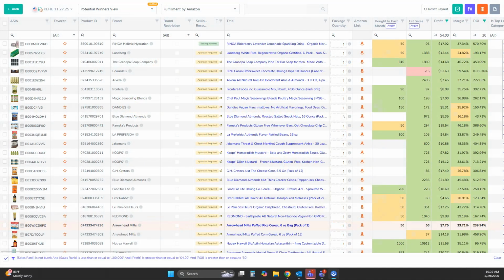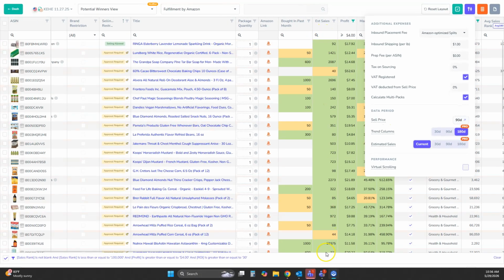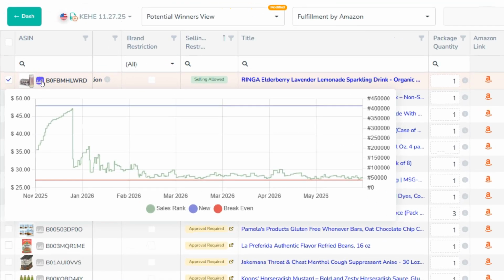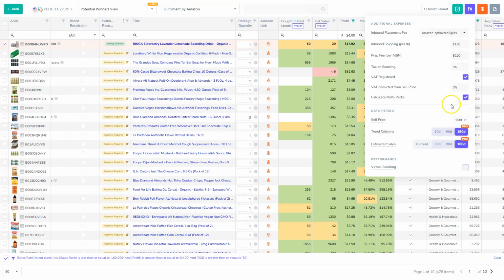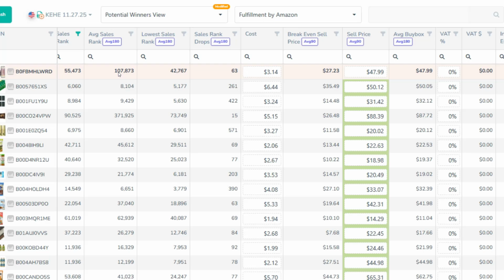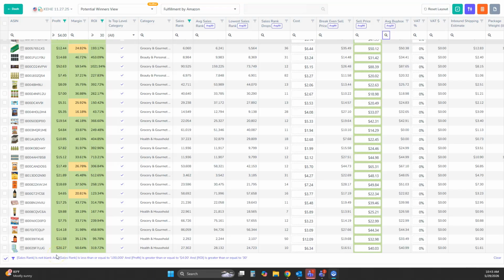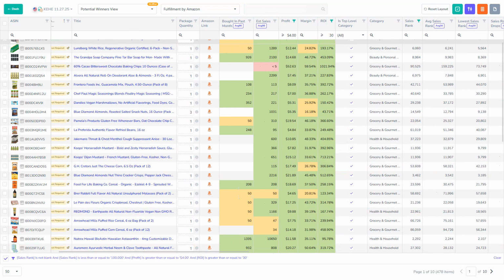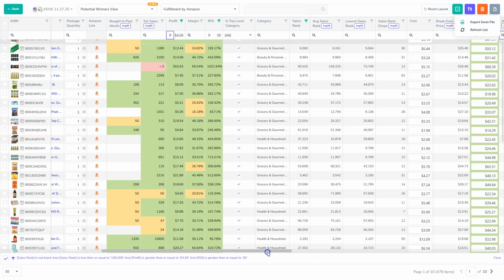Instantly Switch Between 30, 90 & 180-Day Amazon Trends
Historical Trend settings have moved directly into the Analyzer.Tools grid. You can now instantly switch between Current, 30, 90, and 180-day historical periods without reprocessing your scan.

This update reduces grid clutter by consolidating historical trend columns, resulting in 10 fewer columns while providing faster access to historical data for key metrics like Estimated Sales and Bought in Past Month.

Key Benefits:
• Instantly switch between Current, 30, 90, and 180-day trends
• No reprocessing required for most historical metrics
• 10 fewer columns for a cleaner grid
• More historical data available during analysis
• Faster product sourcing workflow

Chapters

Introduction (00:00)
Example Using Est Sales Trends (00:20)
Example Using Trend Columns (01:42)
More Data, Less Clutter (02:35)
Conclusion (03:39)